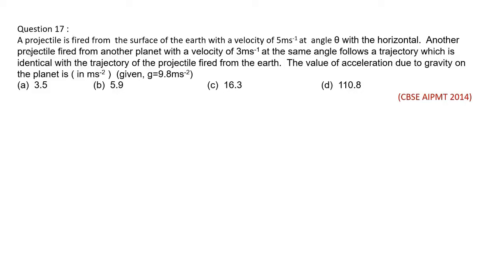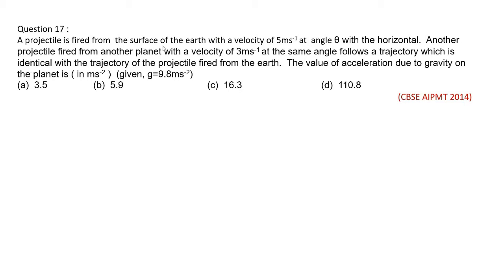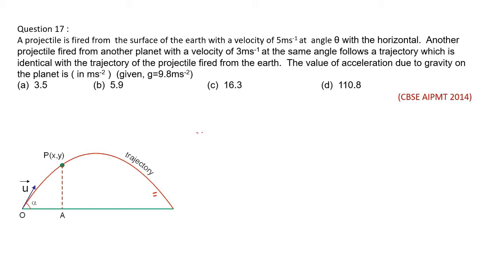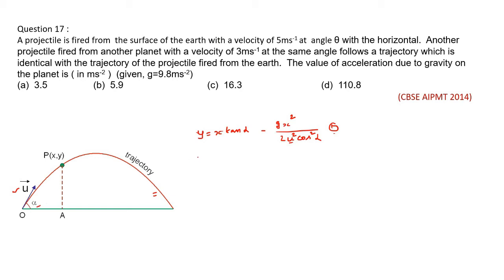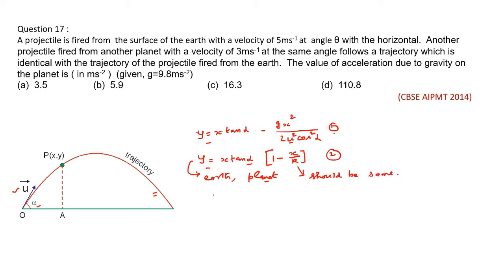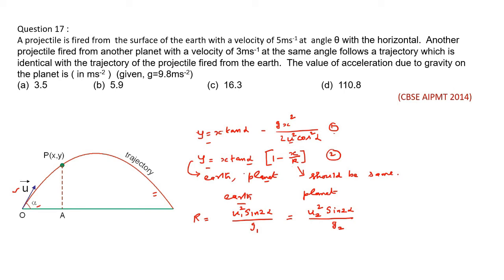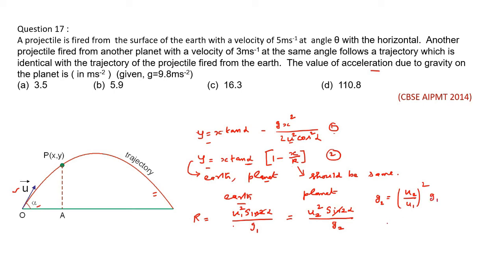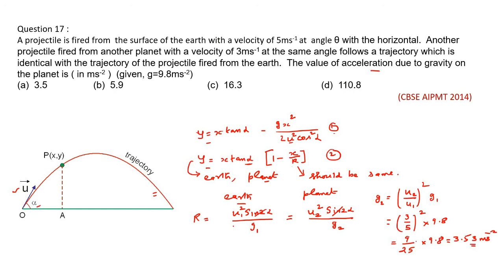NEET practice l Physics l Question 17 l Motion in a plane l Projectile l trajectory l AIPMT 2014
NEET practice l Question 17 l Motion in a plane l Projectile l Equation of trajectory l acceleration due to gravity l AIPMT 2014